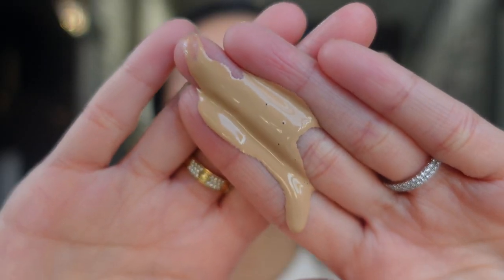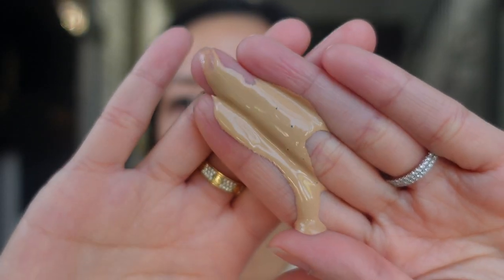Isdinn Eryfotona Ageless Ultralight Tinted Mineral Sunscreen Wear Test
Hi Friends!

In this video, I'm doing a wear test on this Isdinn Eryfotona Ageless Ultralight Tinted Mineral Sunscreen.  I absolutely like this tinted version a lot more than the non-tinted version!

xo,
Tiana

Product mentioned:
1. ISDIN Eryfotona Ageless Tinted Mineral Sunscreen SPF 50

Skincare:
1.Sulwashoo Timetreasure Honorstige Serum
2.Sulwashoo Timetreasure Invigorating Serum
3.MERIT Great Skin Instant Glow Serum with Niacinamide and Hyaluronic Acid
4.Sulwashoo Timetreasure Extra Creamy Cleansing Foam
5.AMOREPACIFIC TIME RESPONSE Eye Reserve Crème
6.AMOREPACIFIC Time Response Skin Reserve Night Elixir

☺️Makeup:
1.TIZO 3 Matte Mineral Sunscreen for face SPF 40
2.MERIT Flush Balm Cream Blush
3. Westman Atelier Squeaky Clean Liquid Lip Hydrating Lip Balm
4.Hourglass Angled Liner Brush
5.Shiseido Microliner

1. Ouray UV Fingerless Sun Gloves UPF 50+
2. similar item Women's Audrey Ribbon Bucket Hat UPF 50+
3. Women's Stevie Ultra Sun Hat UPF 50+
4.Women's Marietas Sun Wrap UPF 50+
5.Women's LumaLeo Sun Wrap UPF 50+

1. CAMERA
2. Ring Light
3. RBGLights
4. suddus Globe String Lights Outdoor
5. Phomemo Portable Printer Wireless for Travel
6. Zoom H6
7. Cloud Lifter
8. Shure SM7B Microphone
9. Thermal printer
10. Thermal printer paper